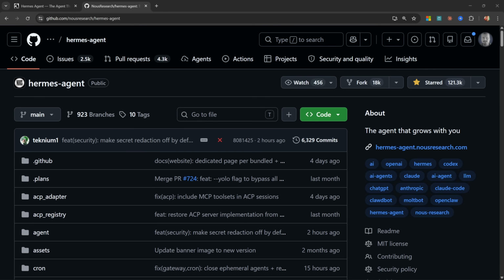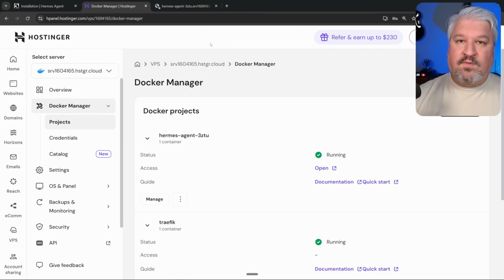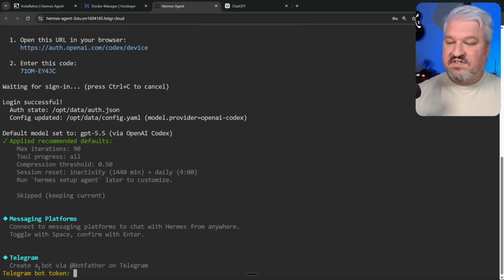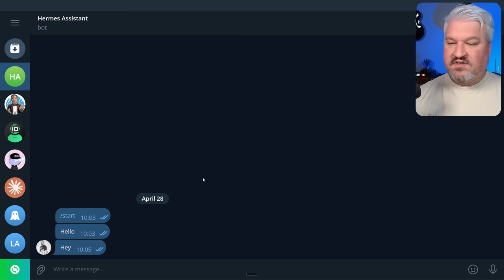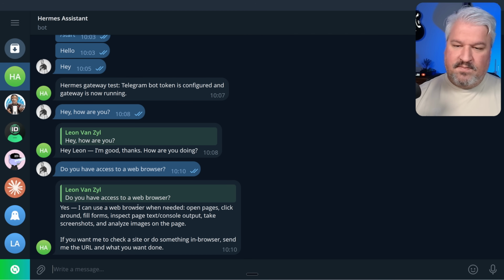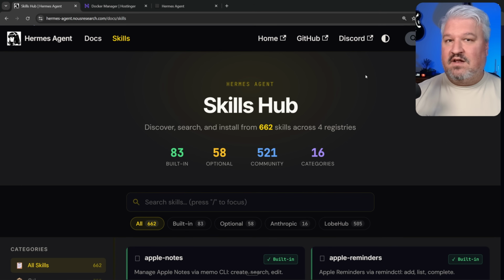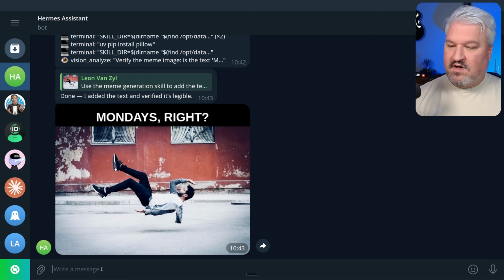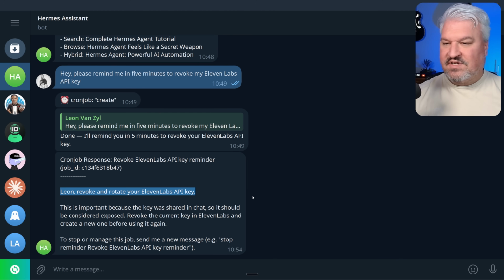Hermes Agent Just Killed OpenClaw (Full Tutorial)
🚀 Ready to level up? Get full access to my Agentic Coding Masterclass, weekly lab challenges, live Q&As, and a community of builders

In this video I show you how to set up and use Hermes Agent by Nous Research - a self-improving, open-source AI assistant that creates its own skills, remembers everything across sessions, and gets smarter every time you use it. We'll deploy it from scratch on a VPS so you have your own AI agent running 24/7 across Telegram, Discord, Slack, and more.

⏰ TIMESTAMPS:
00:00 Hermes Agent overview
00:25 Self improving agent vs OpenClaw
01:25 Installing Hermes on a Hostinger VPS
02:55 Quick setup wizard
03:30 Connecting your Codex ChatGPT subscription
05:00 Telegram messaging gateway setup
05:40 Creating a bot with BotFather
06:30 Restricting bot access to allowed users
07:15 Launching the Hermes agent chat
09:00 Adding browser support (Firecrawl, Camoufox)
10:15 Free speech to text with local Whisper
12:45 ElevenLabs text to speech configuration
14:55 Exploring built in skills
16:00 Installing skills from the Skills Hub
17:05 Creating custom skills (YouTube title example)
18:45 Setting up cron jobs and recurring tasks
19:35 Final thoughts and coding capabilities